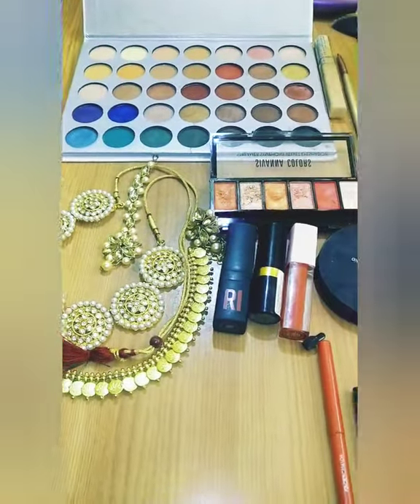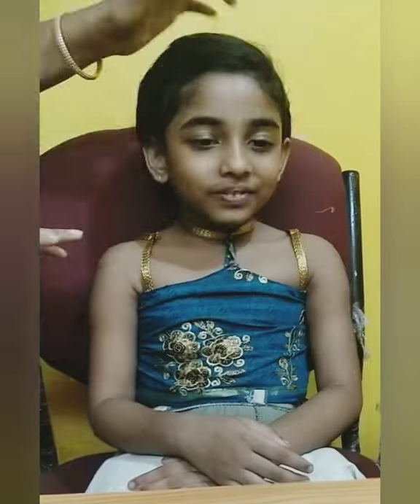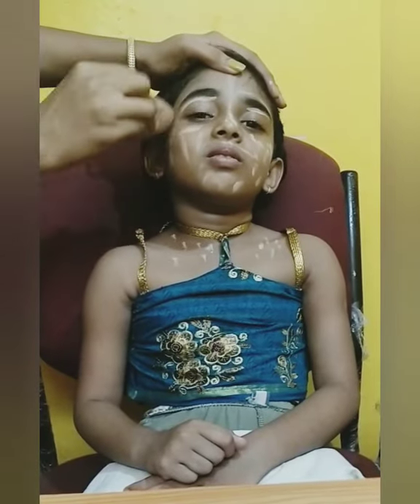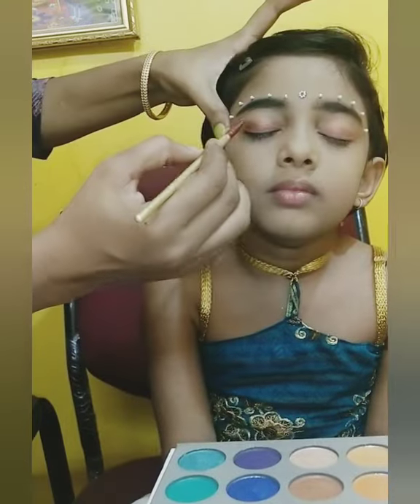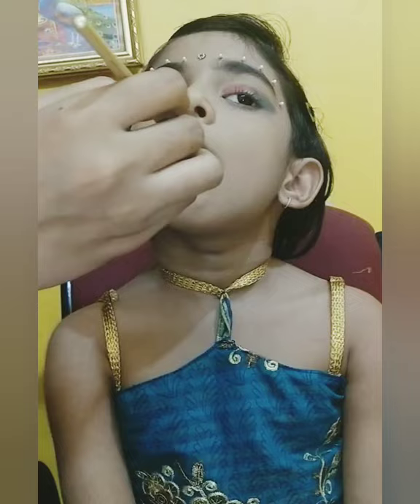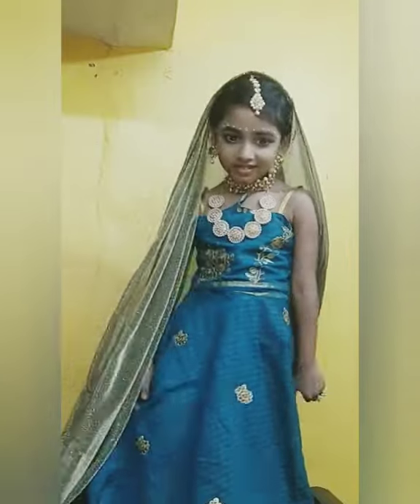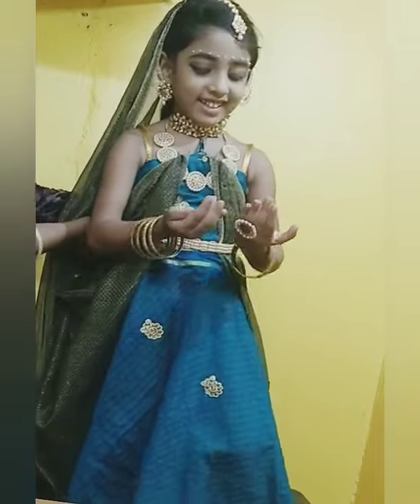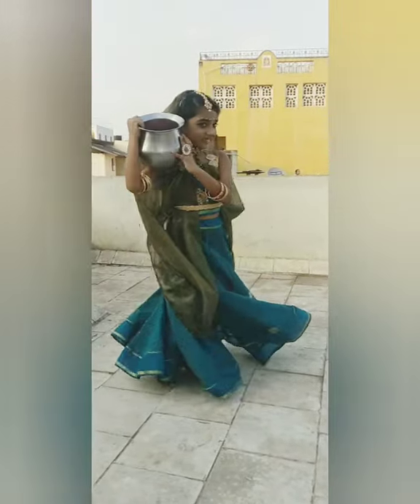Radhai Makeup Look for Baby Girls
Radhai Makeup Look for Kutties - தமிழில் | Festive Makeup for Kids |No makeup products | Radha Dress For Kids With Jewellery Accessories For Baby Girls